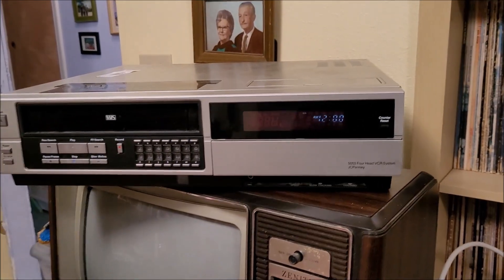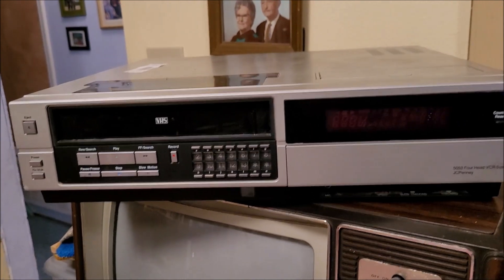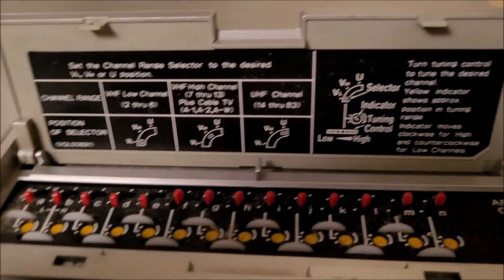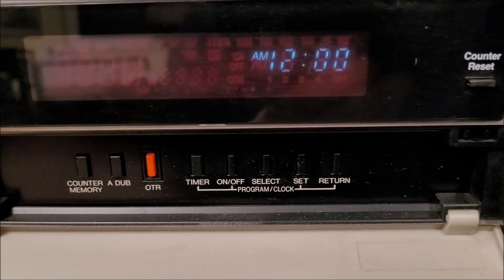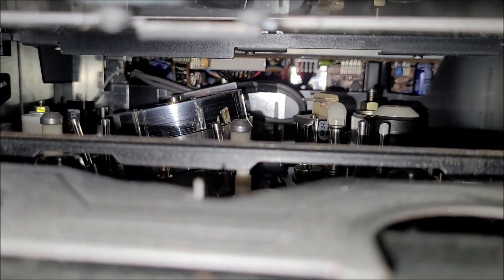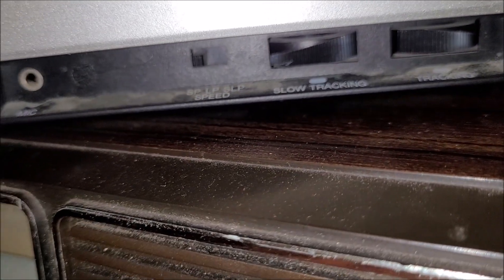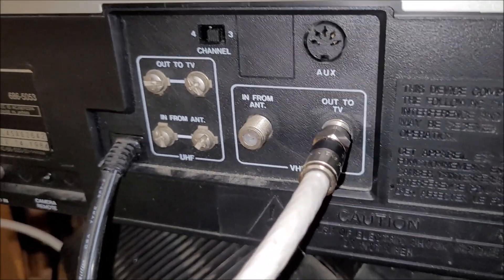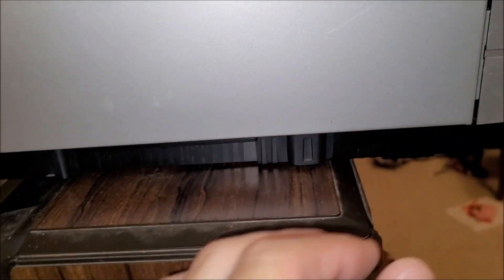JC Penney 5053 VHS VCR (1984)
think it needs belts/idlers